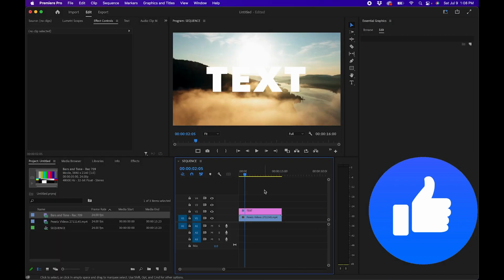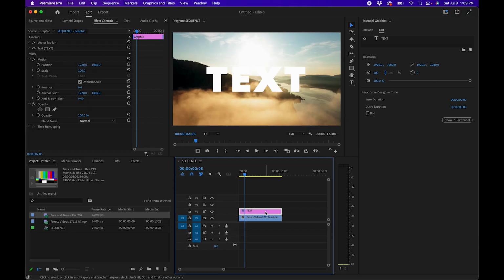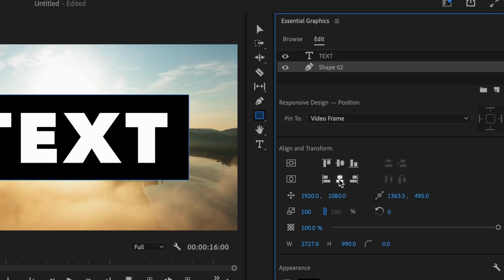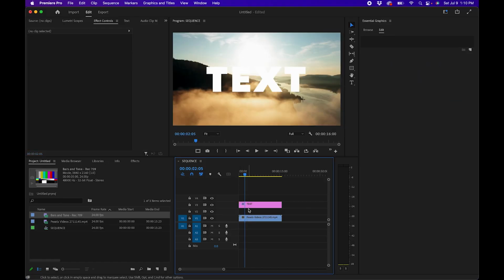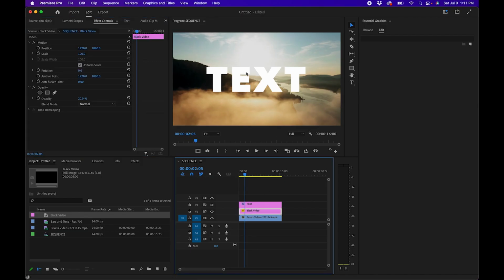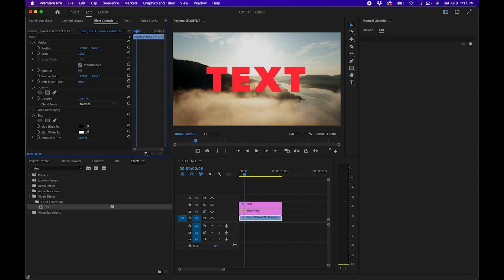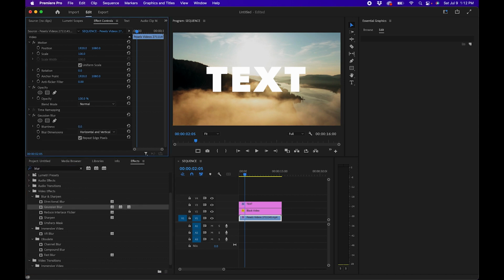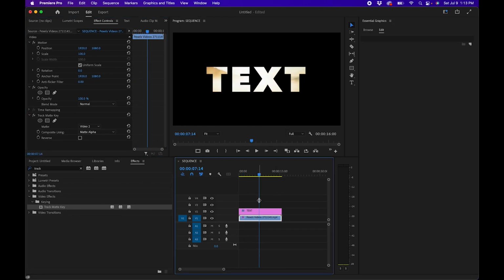5 Tricks To Make Text STAND OUT In Premiere Pro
ABOUT VIDEO:
In this Premiere Pro tutorial, I show you 5 different text tricks inside Essential Graphics to make your graphics pop from the background. If you are a video editor and you are looking for different blending techniques, this video editing tutorial will be great for you. I cover how to use drop shadows, boxes / rectangles, black videos, blurs, and track mattes, that put text in video, to add contrast and separation between your text graphics and background videos.

CHAPTERS:
00:00 Text Tricks In Premiere Pro
00:44: Drop Shadows
01:19 Add A Box Around Text
02:14 Dim & Desaturate Background
03:33 Blur The Background
04:11 Put Text In Background
04:36 Bonus